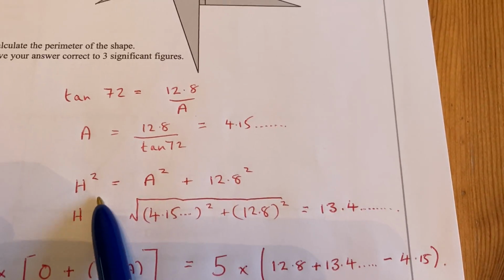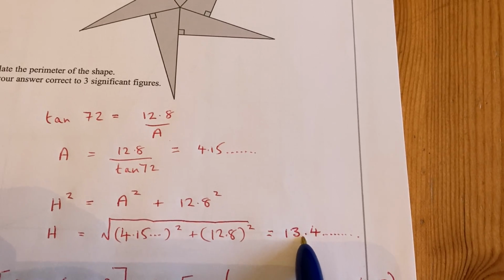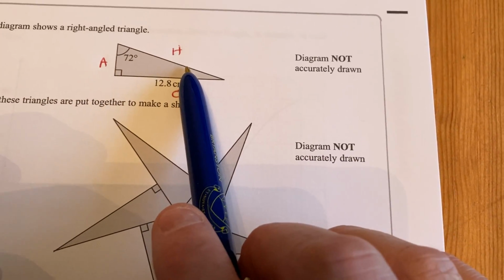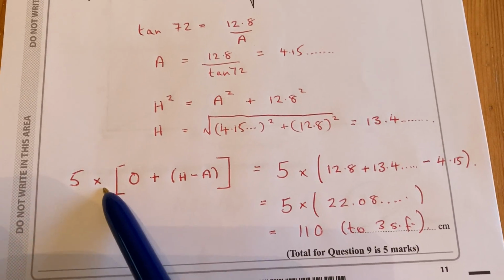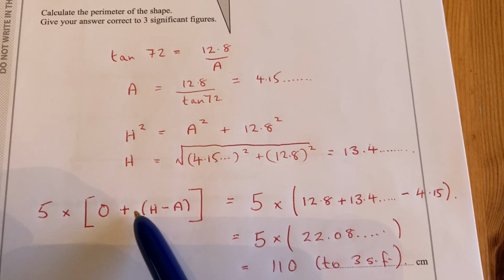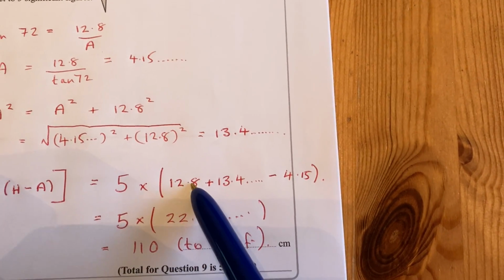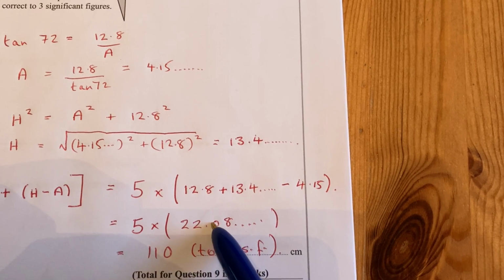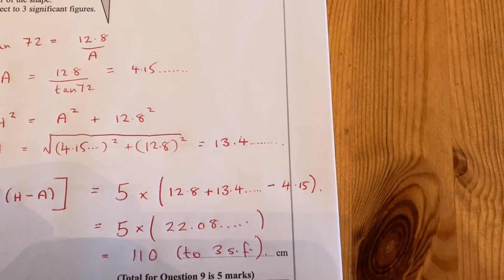Edexcel IGCSE Maths Jun 2018 Paper 1 Q9